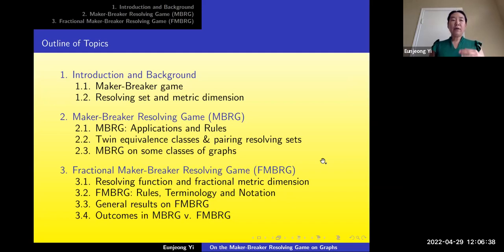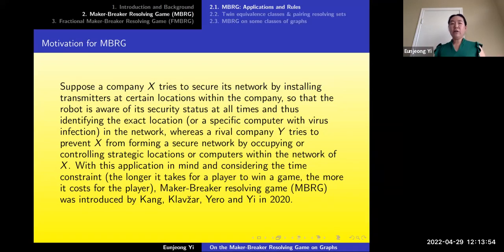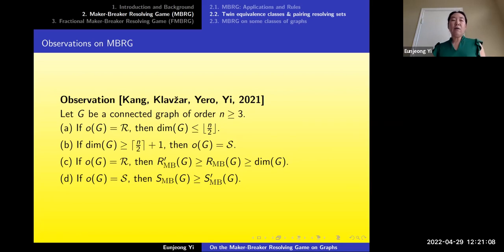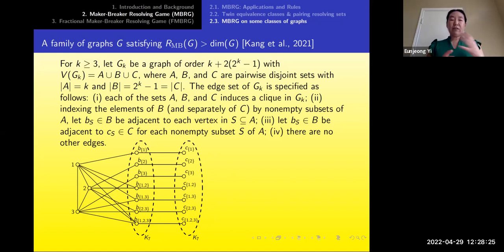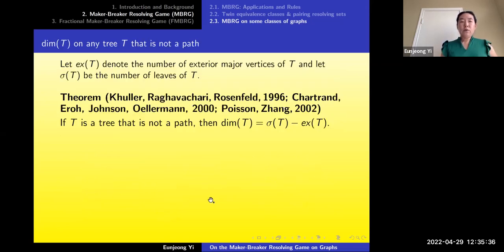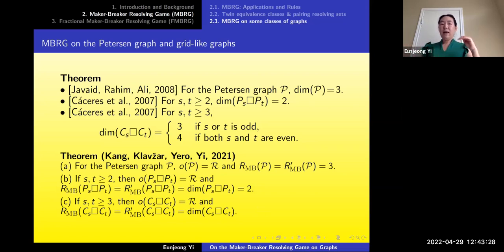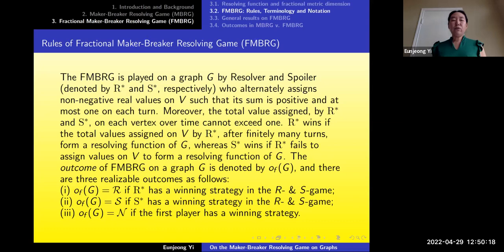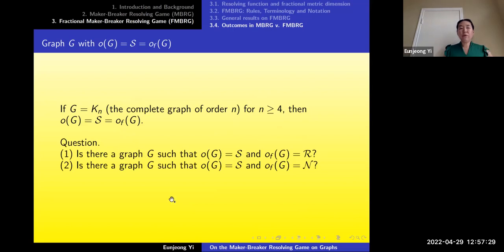April 9, 2022: EunjeongYi (On the Maker-Breaker Resolving Game on Graphs)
Title: On the Maker-Breaker Resolving Game on Graphs
Abstract: A set of vertices W of a graph G is a (metric) resolving set if every vertex of G is uniquely determined by its vector of distances to W, and the minimum cardinality among all resolving sets of G is the well-known metric dimension. In this talk, we discuss a two-player game on graphs, called the Maker-Breaker resolving game (MBRG). The MBRG is played on a graph G by two players, named Resolver and Spoiler, who alternately select a vertex of G not yet chosen in the course of the game. Resolver wins the game if, at some point, the vertices chosen by him form a resolving set of G, whereas Spoiler wins if she can prevent Resolver from occupying a resolving set of G. We obtain some results on the outcome of this game played on graphs, and examine the minimum number of moves for either Resolver or Spoiler to win the game. We will also discuss a fractionalized version of this game if time allows.